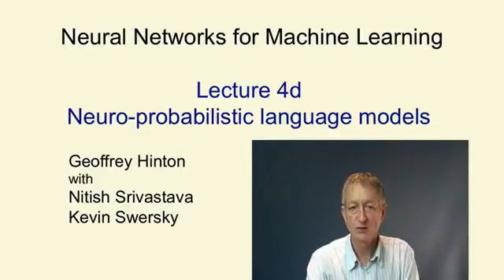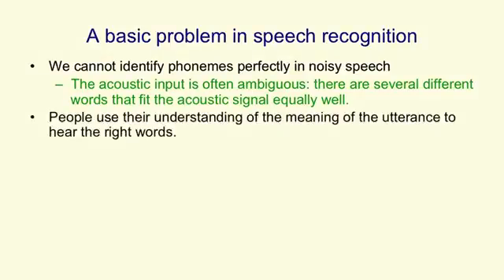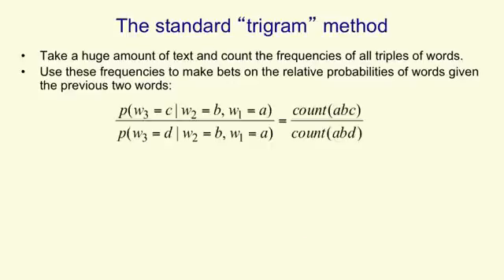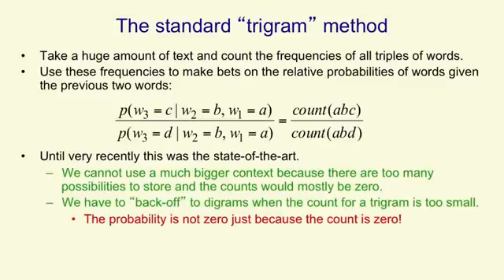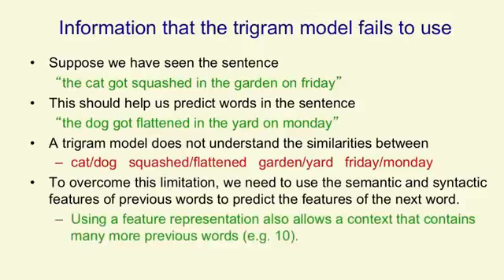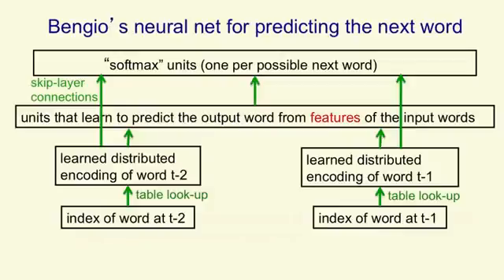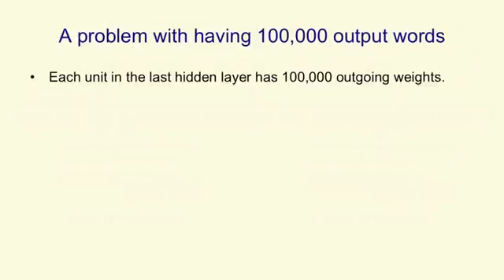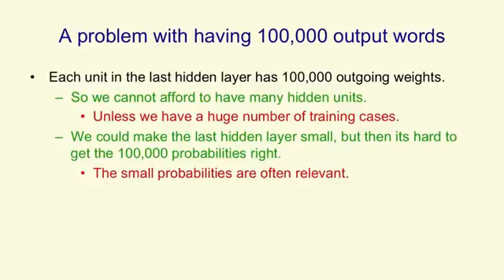Lecture 4D : Neuro-probabilistic language models